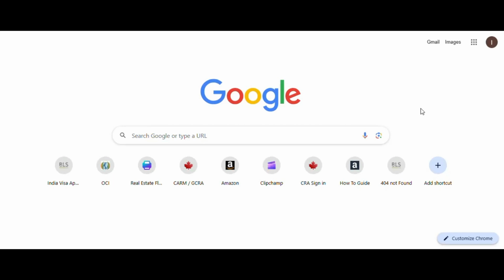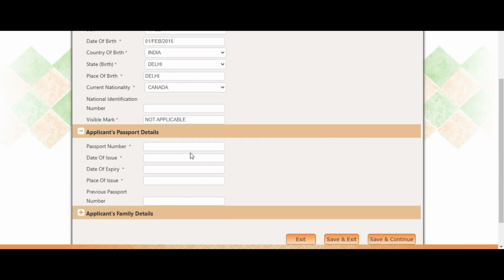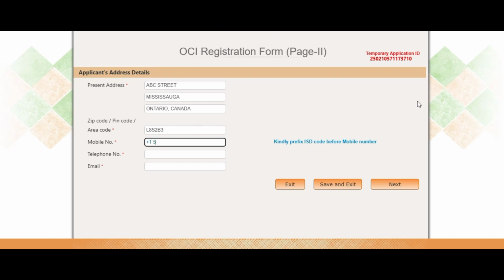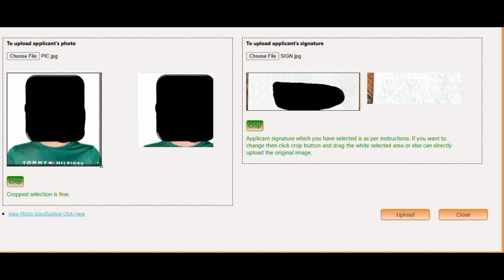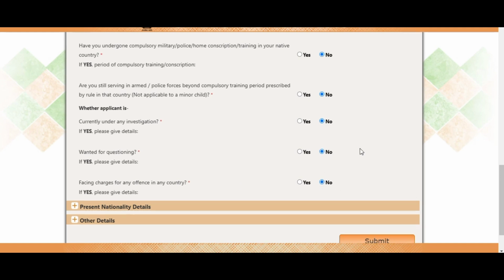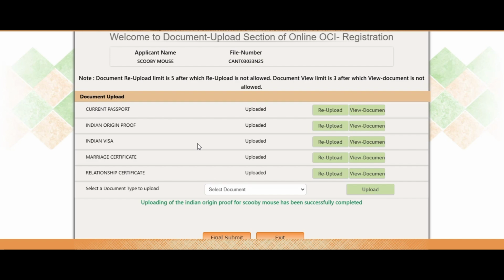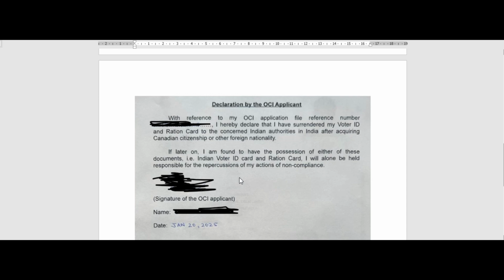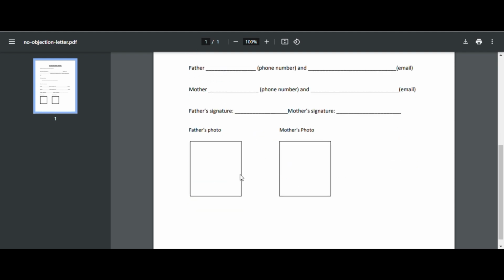How to Fill OCI Application For Minor In 2025 || Online Minor OCI Form With Mandatory Declaration